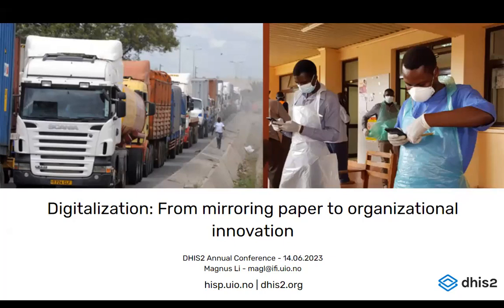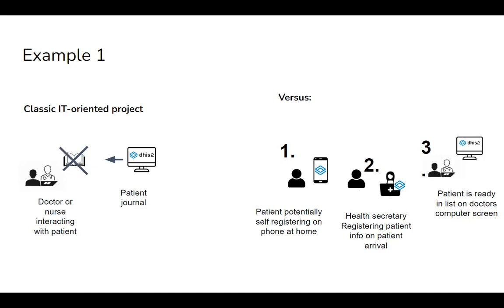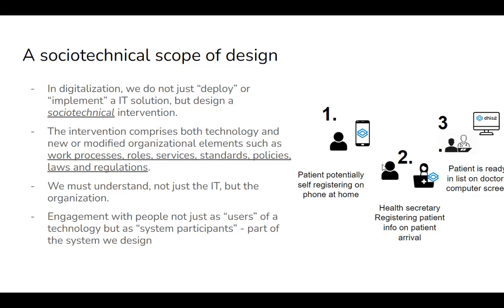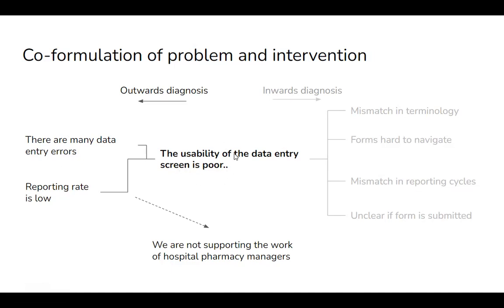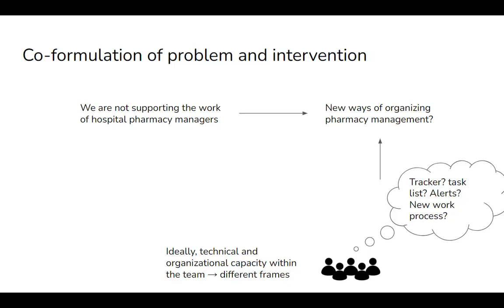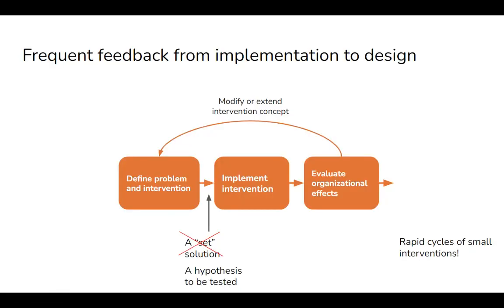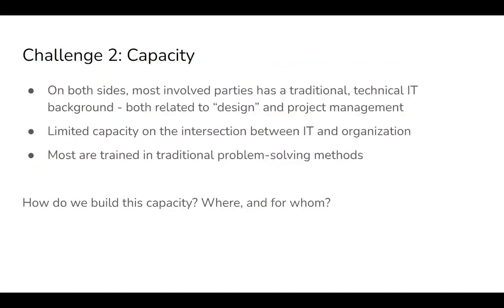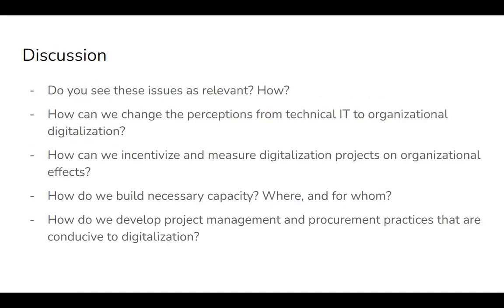Digitalization From mirroring paper to organizational innovation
Many DHIS2-based projects go far beyond replacing paper-based systems with computers to significantly innovate how organizations organize their activities. These innovation processes require different kinds of capacities and resources than traditional IT-oriented projects. We invite DHIS2 users such as Ministries of Health, donors, and DHIS2 implementers to explore how we can engage more in innovative digitalization. We will examine some essential features of the processes that typically lead to innovation, and discuss some persistent obstacles and challenges.